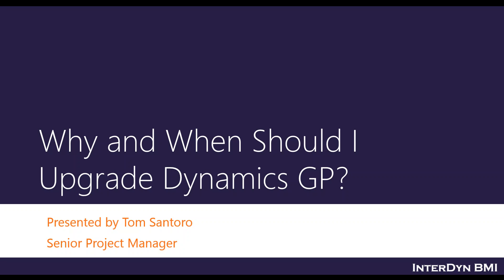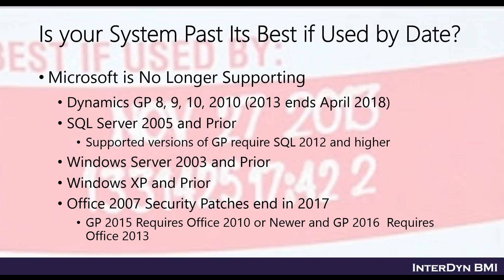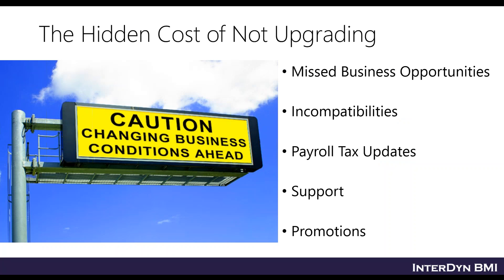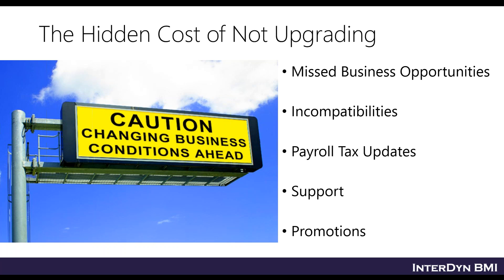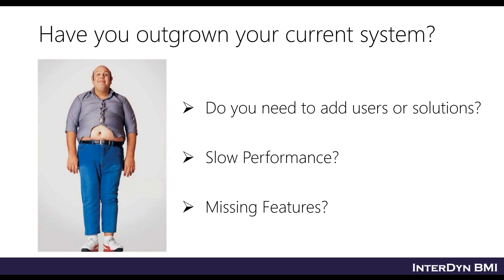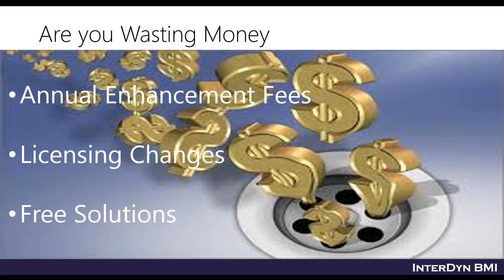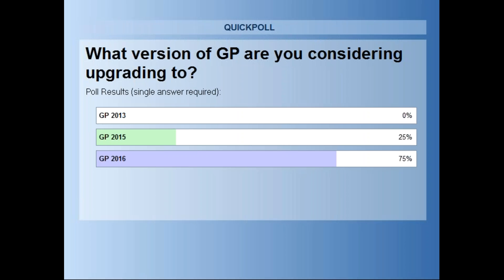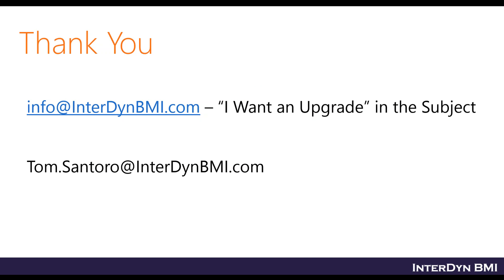Dynamics GP: Why & When Should I Upgrade?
Let’s take a walk on the path to upgrading Dynamics GP. We will learn about the hidden issues of using and supporting an out-of-date ERP system as well as the business opportunities that could be missed. A smart business decision comes from knowledge. During this session, we will learn the right questions to ask and what the answers mean.

Please join us for an informative and eye opening hour as we explore the 'why' and 'when' of upgrading Dynamics GP.